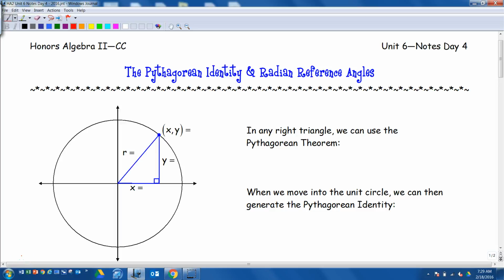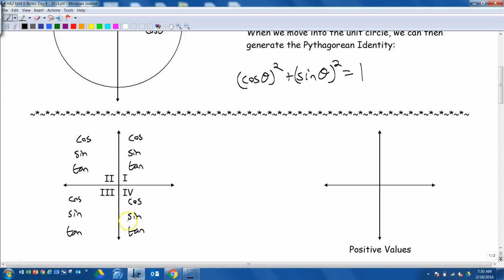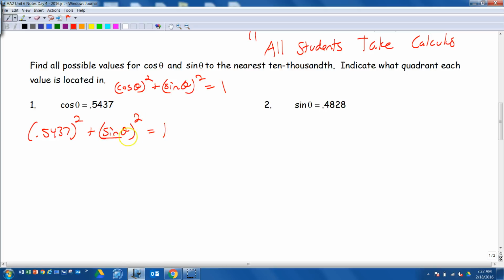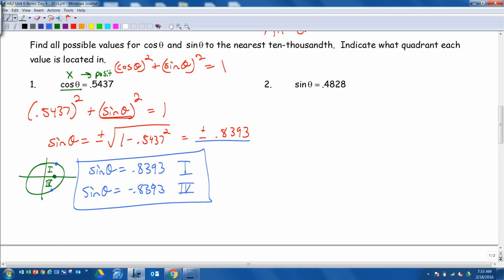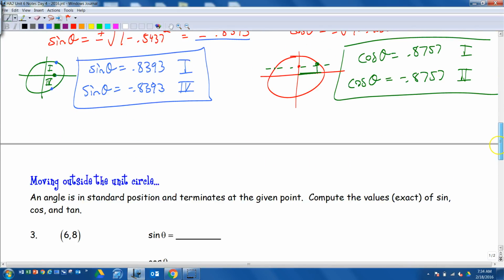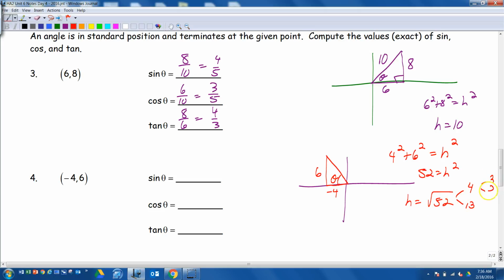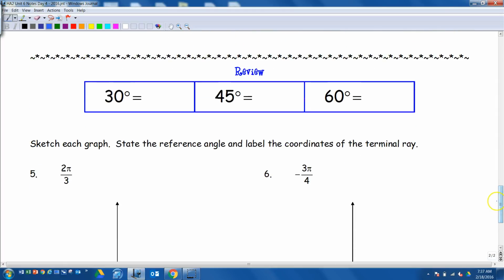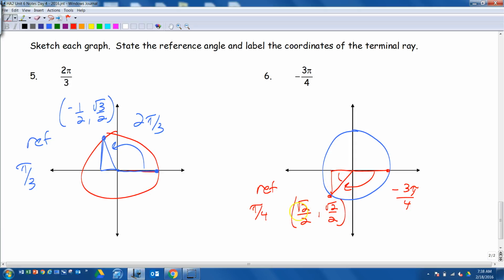HA2 Unit 6 Day 4 Pythagorean Identity